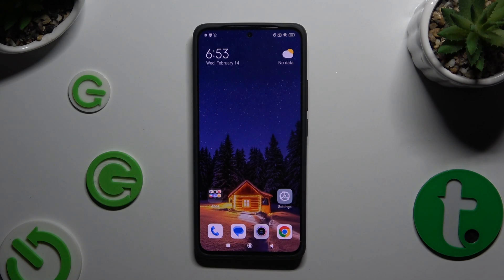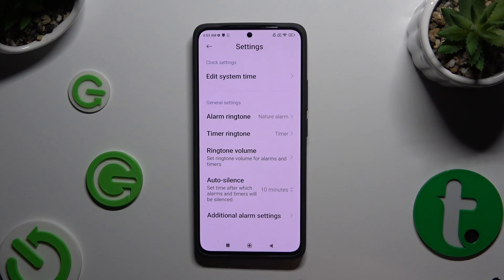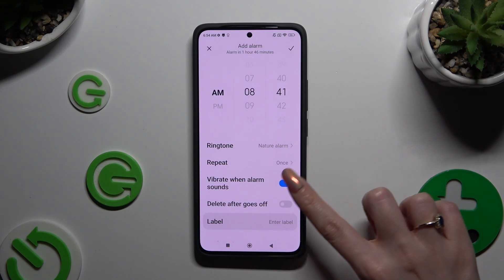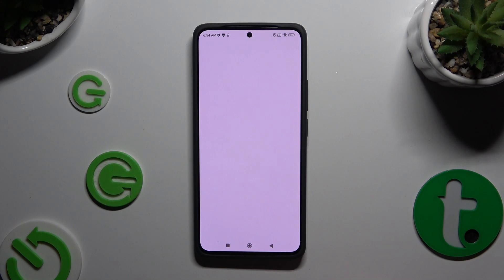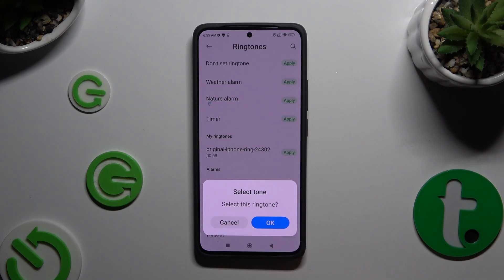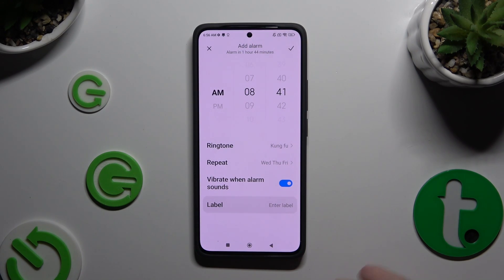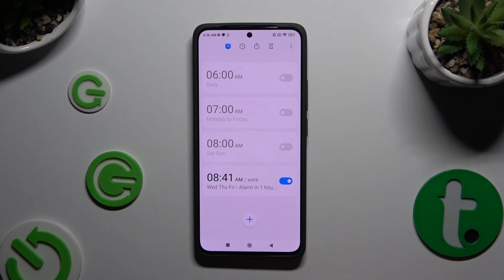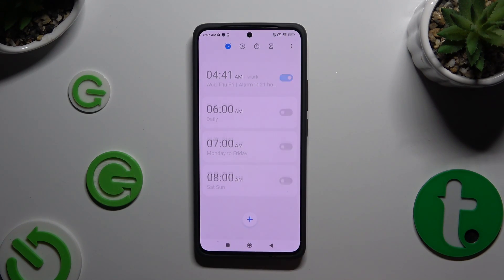How to Set Up Alarm Clock on XIAOMI Redmi Note 13?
Find out more:
This tutorial is a comprehensive guide on how to set up the alarm clock feature on your XIAOMI Redmi Note 13, enabling you to wake up on time and manage your daily schedule effectively. Setting up an alarm clock is a fundamental function of smartphones, and the XIAOMI Redmi Note 13 offers various customization options to suit your preferences. In this step-by-step guide tailored specifically for the XIAOMI Redmi Note 13, you'll learn how to access the Clock app, create new alarms, customize alarm settings such as time, repeat, ringtone, and label, and manage multiple alarms efficiently. By following these instructions, you'll be able to harness the alarm clock feature of your XIAOMI Redmi Note 13 to ensure punctuality and better time management in your daily life.

Why would I want to set up an alarm clock on my XIAOMI Redmi Note 13?
How do I access the Clock app on my XIAOMI Redmi Note 13?
Can I set multiple alarms on my XIAOMI Redmi Note 13?
What options are available for customizing alarm settings such as time, repeat, and ringtone?
Can I label my alarms to differentiate between them?